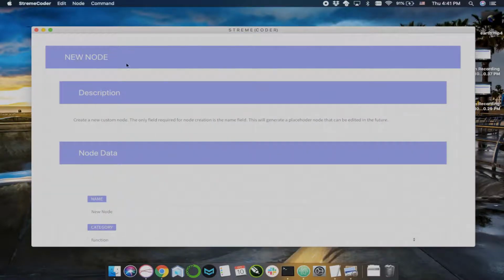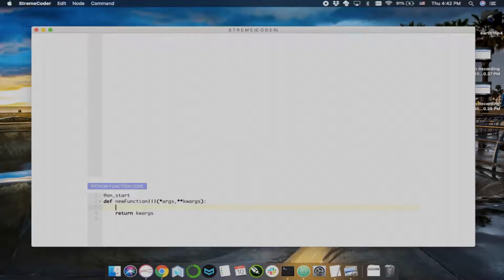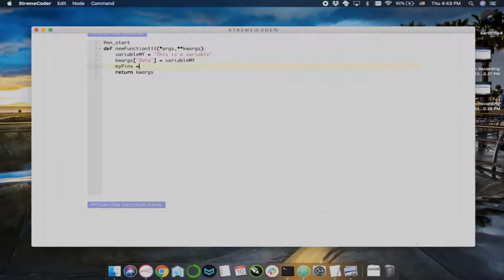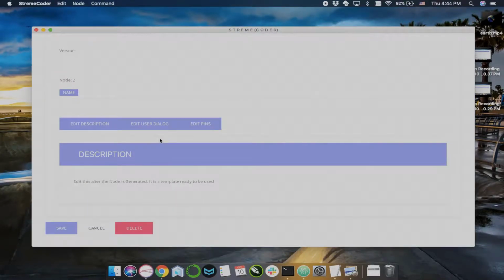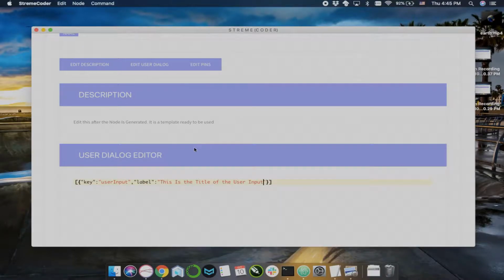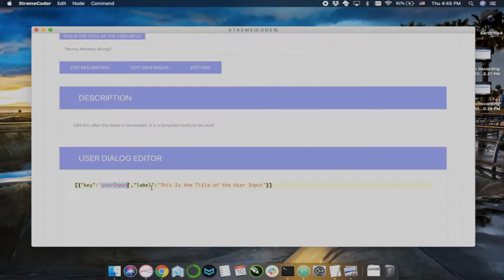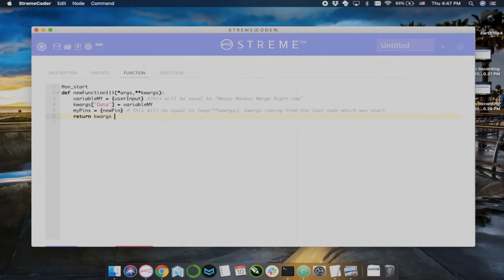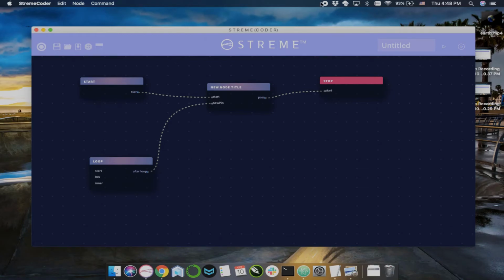How To Create a New Node: StremeCoder Pluri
Let's go through how to create a new node using the new node dialog in Pluri's StremeCoder app